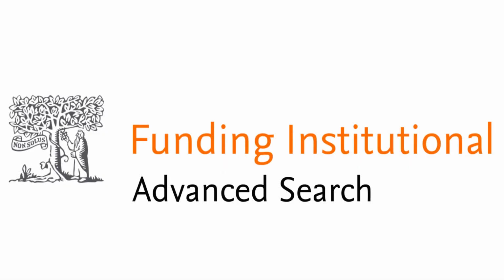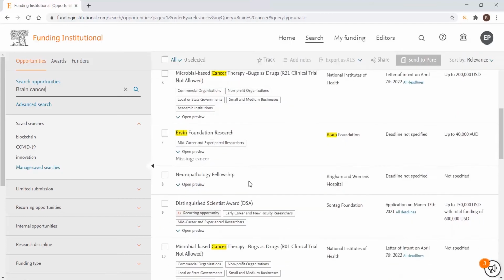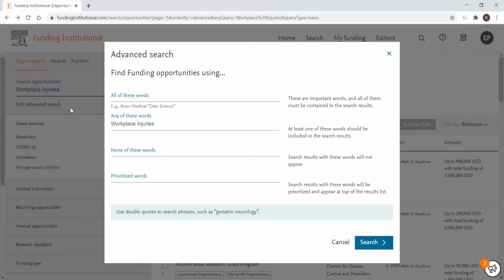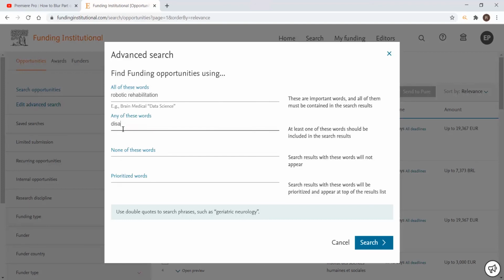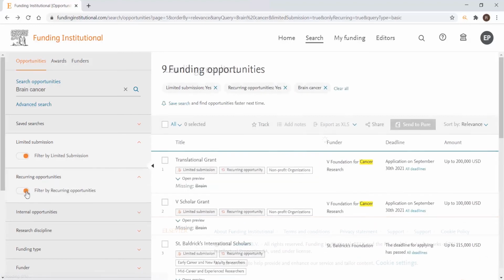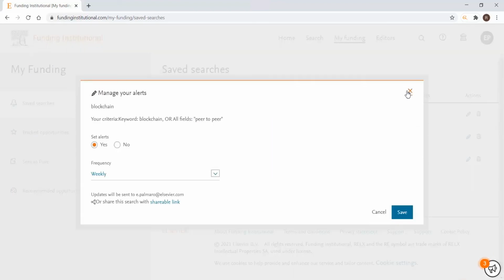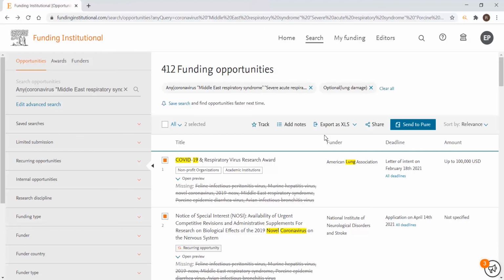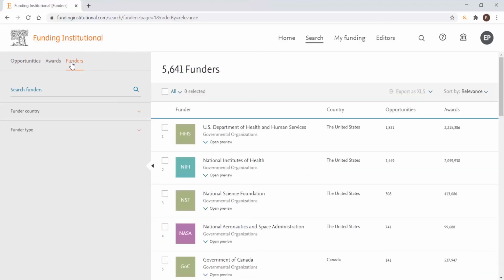Funding Institutional Advanced Search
Discover how to use the latest advanced search features in Funding Institutional